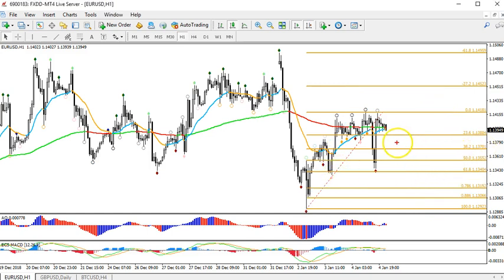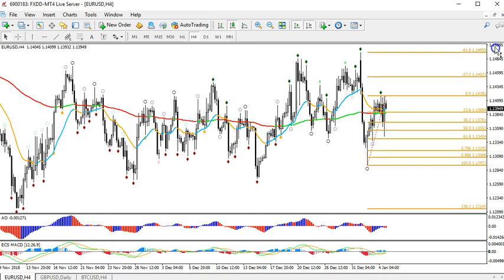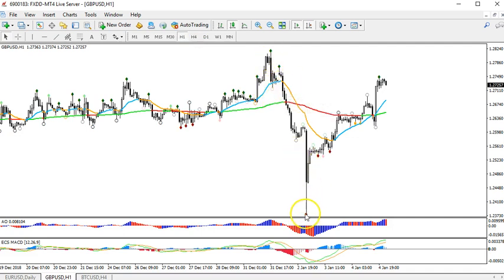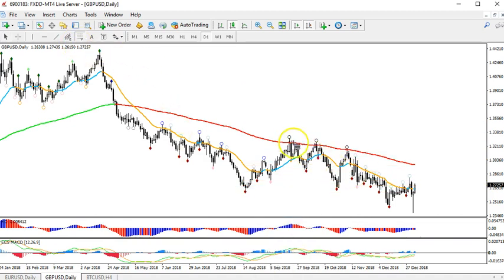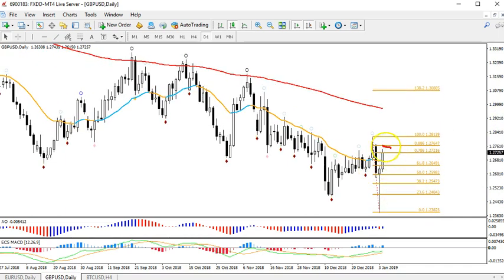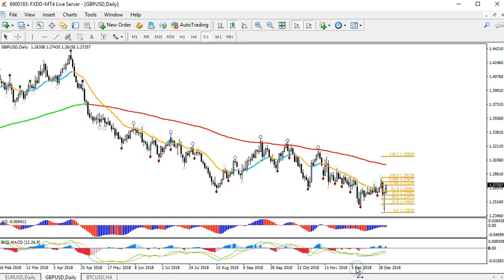EUR/USD, GBP/USD Analysis & Setups 6 - 7 Jan '19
Live trading setup with ecs.LIVE The EUR/USD made a strong bearish fall but a bullish bounce seems to indicate more upside. The price patterns remain bullish too. Chris discusses 3x bullish trade ideas. The GBP/USD remains volatile but price is now testing the previous top and high after a new lower low.